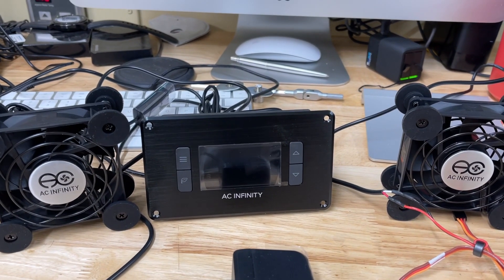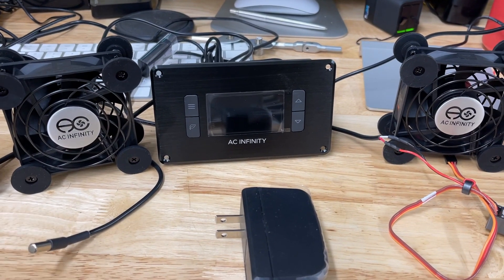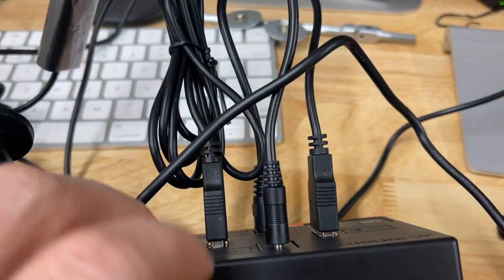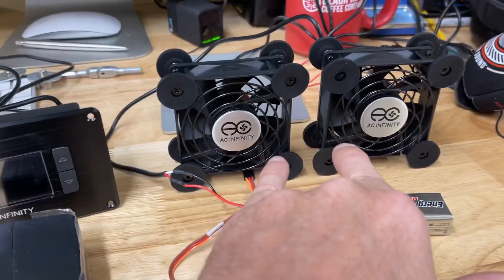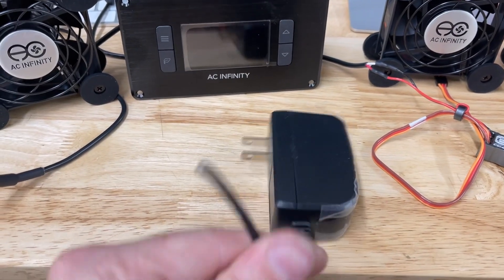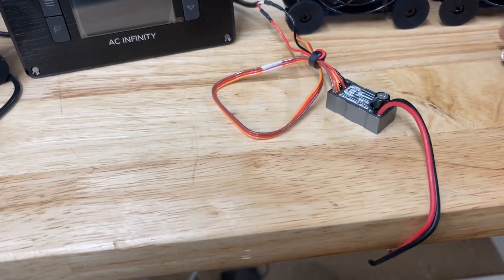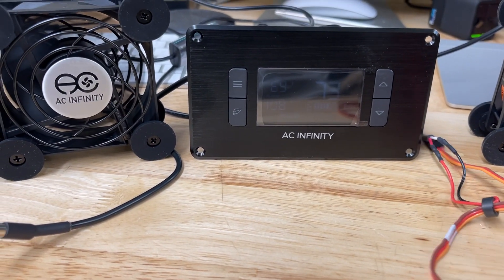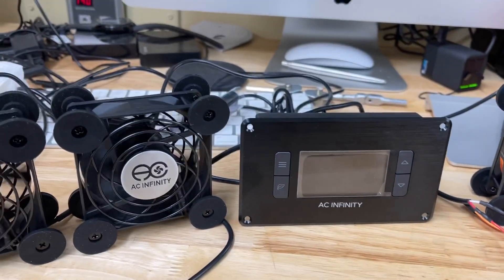200.4 Amp Cooling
Since the 200.4 lives under the false floor of the Audi we ran into a situation where it would thermal during the windy SPL style demos.

The fix is a fan controller and fans from AC Infinity. To get power to the controller I’m using a Castle Creations BEC 2.0 from the world of radio control.